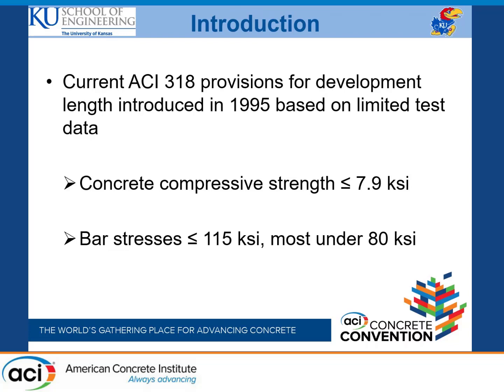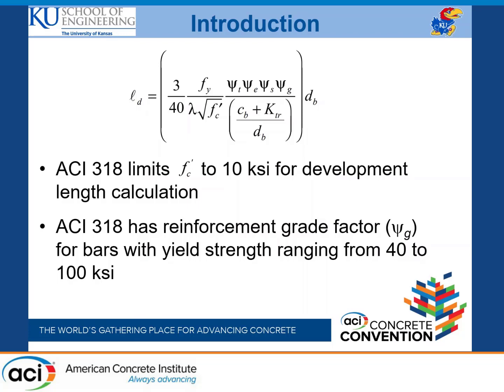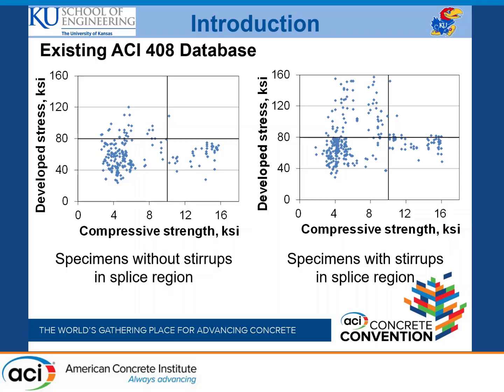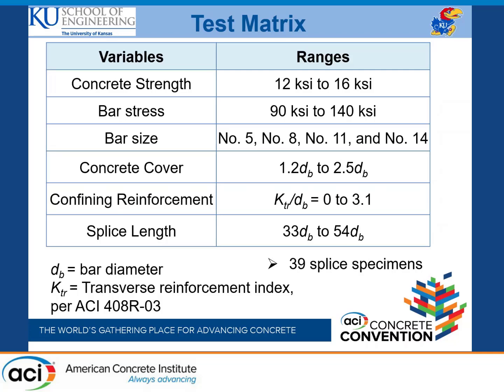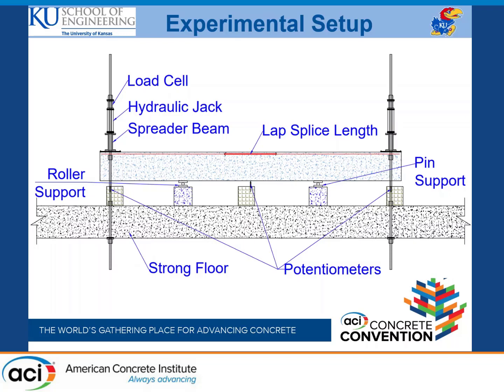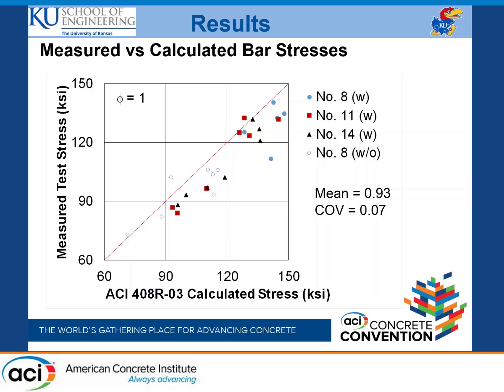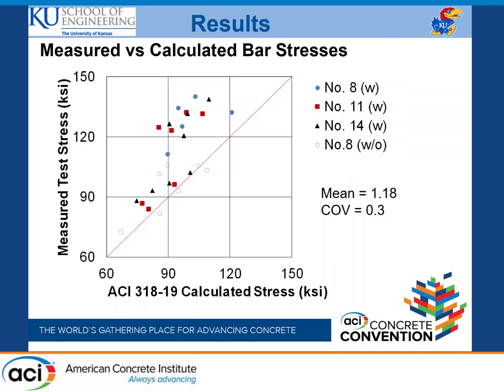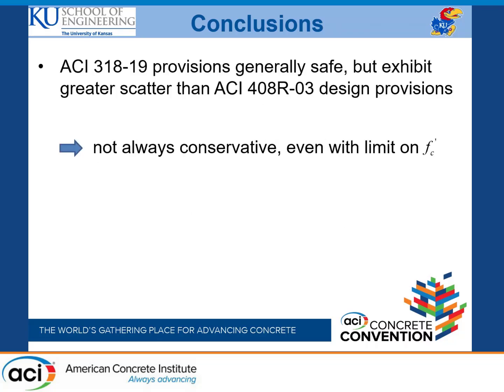Development Length and Splice Strength of High-Strength Reinforcing Bars in High-Strength Concrete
Presented By: Ram Krishna Adhikari, The University of Kansas

Description: The current design provisions in ACI 318 for development length in tension are based on limited tests with concrete compressive strengths up to 7.9 ksi and bar stresses up to 115 ksi. ACI 318 has therefore limited the compressive strength of concrete to 10 ksi when calculating development length. This research studies the development/splice length as a function of concrete strength, bar size and spacing, and confinement for high-strength reinforcing bars in high-strength concrete. The study includes 38 beam specimens with lap splices in a constant moment region with concrete strength ranging from 12 ksi to 16 ksi and bar stress ranging from 90 ksi to 140 ksi. The test results are compared with design equations in ACI 318-19 and the descriptive equation of ACI 408R-03. ACI 318-19 overpredicted the bar stresses for three specimens, and ACI 408R-03 overpredicted bar stresses for 23 of 25 specimens tested to date.